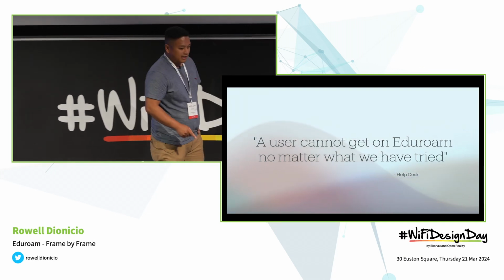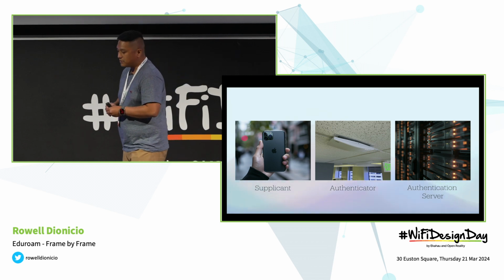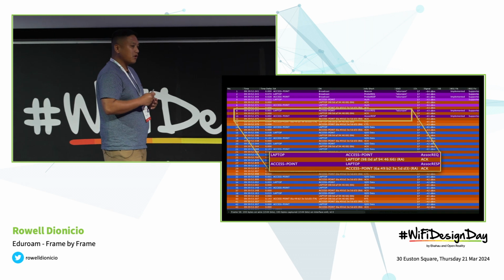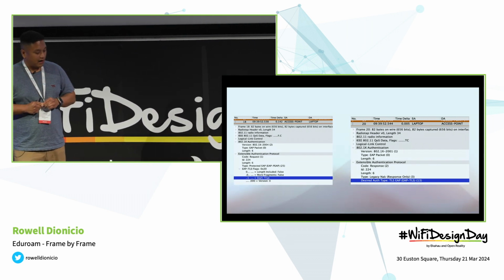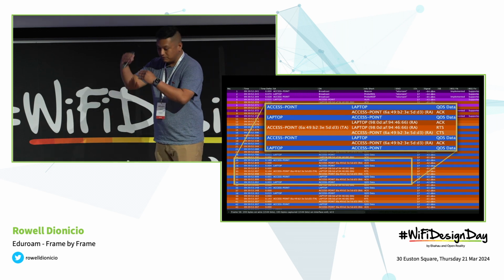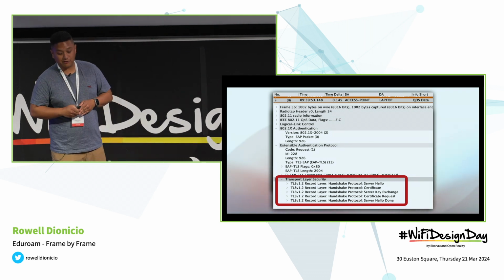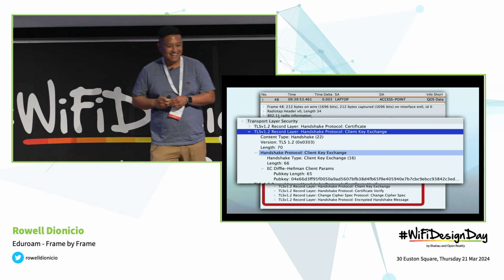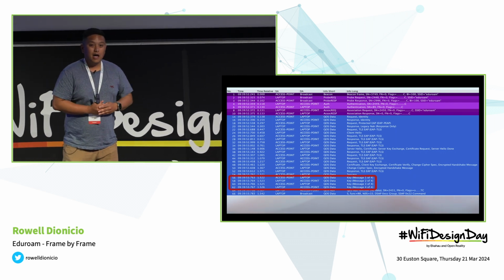Wi-Fi Design Day 2024: Rowell Dionicio | Eduroam - Frame by Frame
Rowell will be diving into how Eduroam works on and off campus. Seeing how 802.1X authentication secures Wi-Fi connectivity, and simplifies onboarding when visiting other institutions.